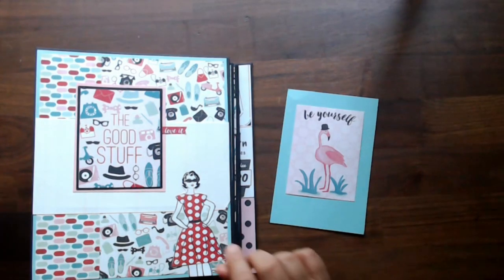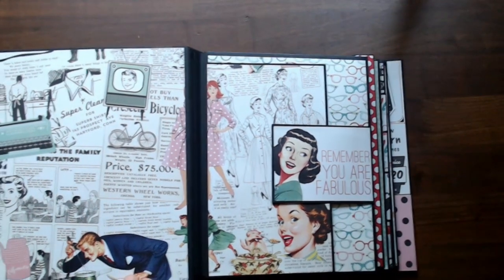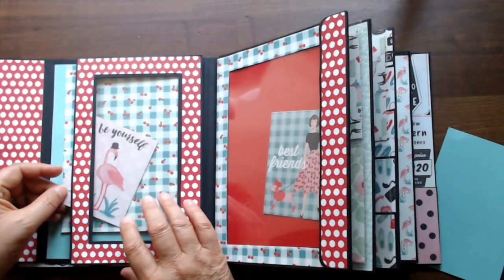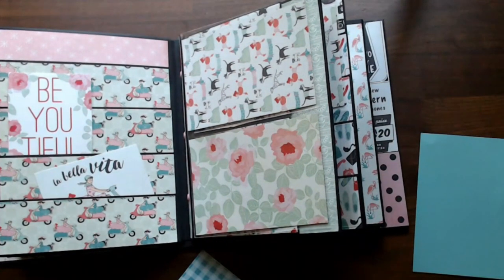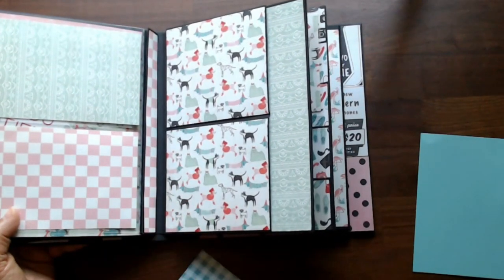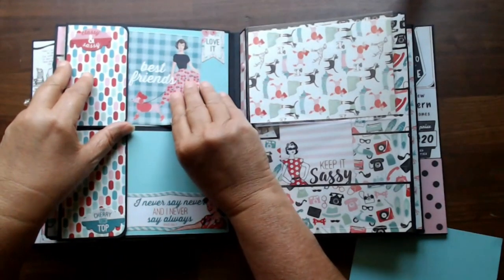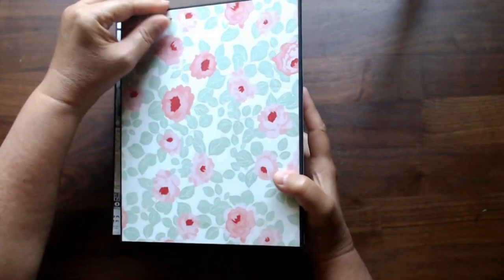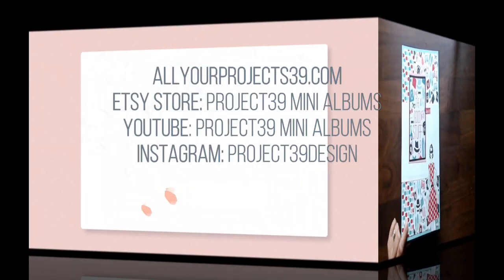The Good Stuff Mini Album Walk Thru from Project39 Mini Albums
This is a pretty large album I created. I made the same design as a recipe book, I just wanted to create one to be used for photos and other memorabilia. The great thing about this type of book is that it is easy to add photos and newspaper articles and tickets, that sort of thing.

There are inserts used in this book that hold 4X6 photos or recipe cards. I had it in my stash but you can use Simple Stories Snap Refill Pages- Here is a

Check these items out that I use: